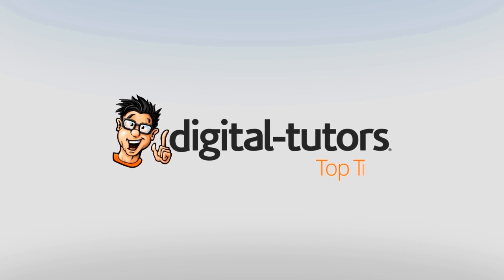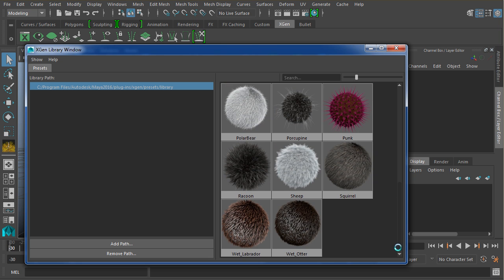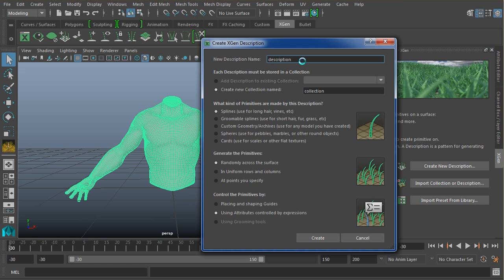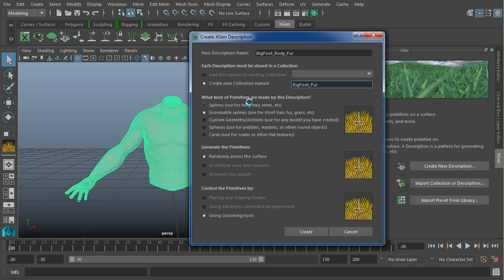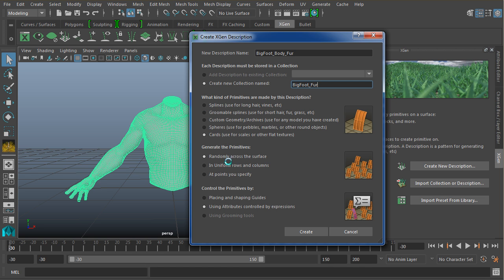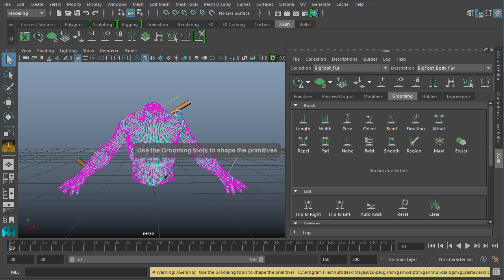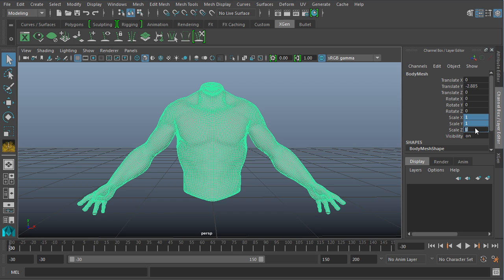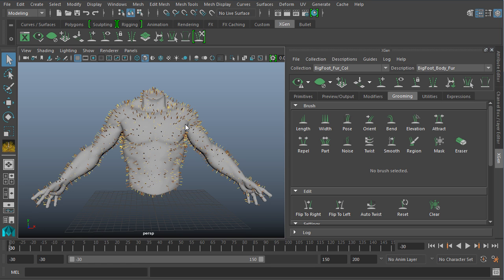Top Tip: Getting Started with XGen in Maya 2016 | Pluralsight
In this Maya tutorial, we'll use the XGen system inside of Maya to create fur on an animated mesh.

We'll go over many of the tools found within XGen, but will mainly focus on the Groom and Spline features. In addition to creating fur, we’ll also learn how to create and convert texture maps into Ptex maps compatible with XGen as well as learn about adding secondary dynamic motion to our fur using modifiers. Finally, we’ll learn how to render our results using mental ray.

By the end of this Maya training, you’ll have the skills to create both moving and static fur on your own characters using XGen in Maya.